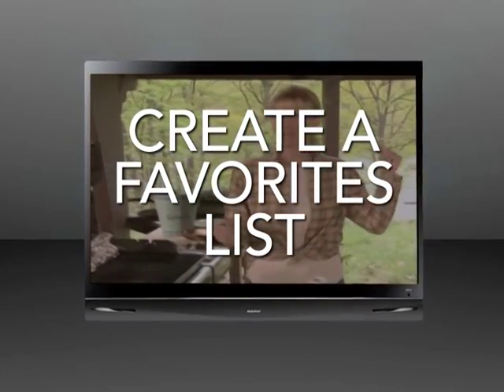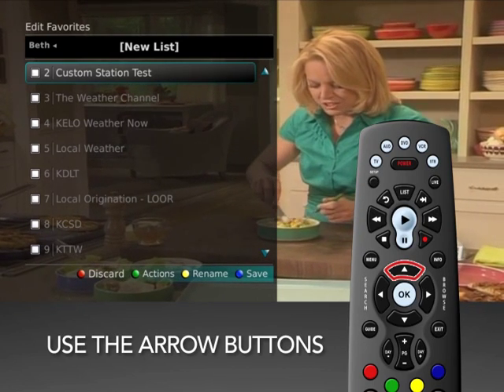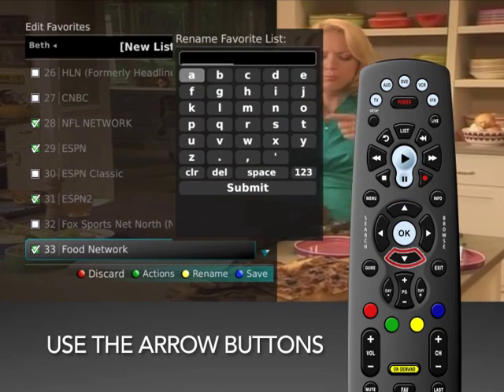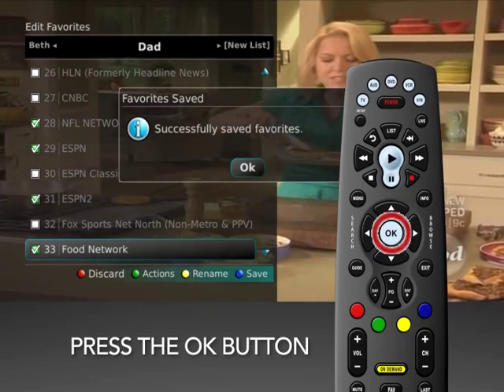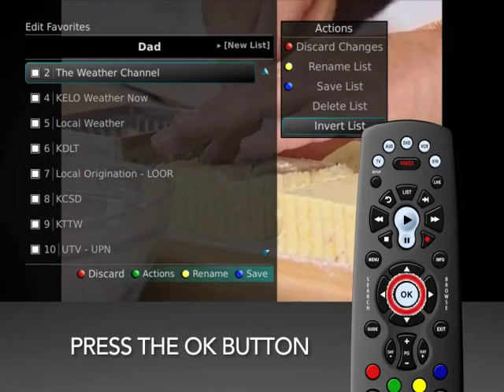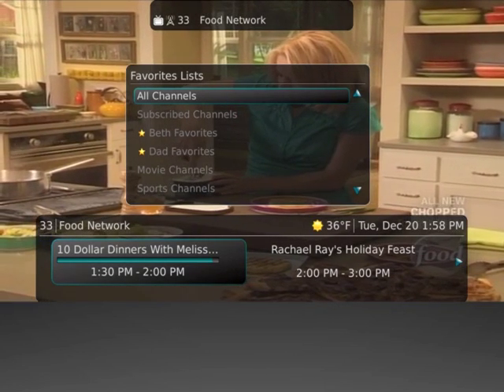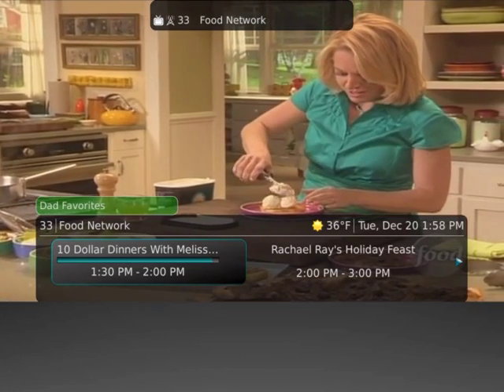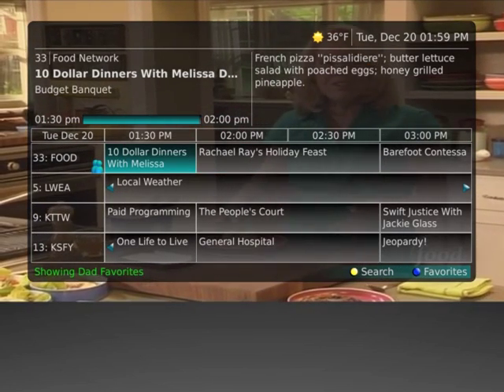04 Working With Favorites